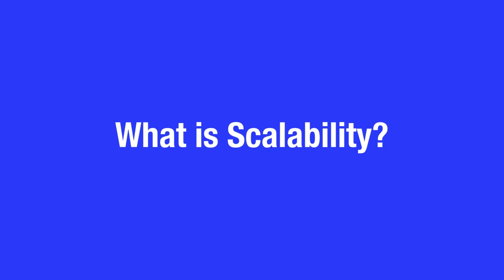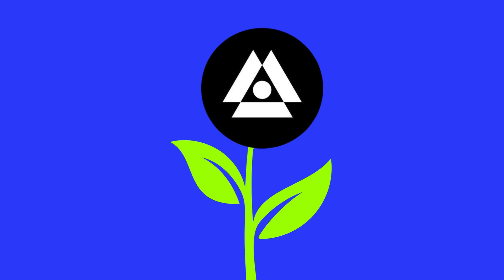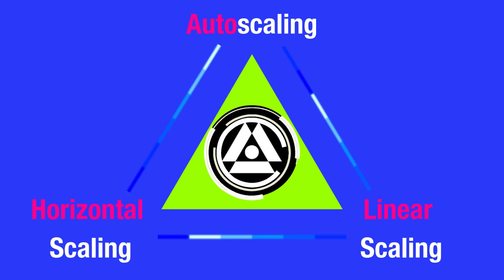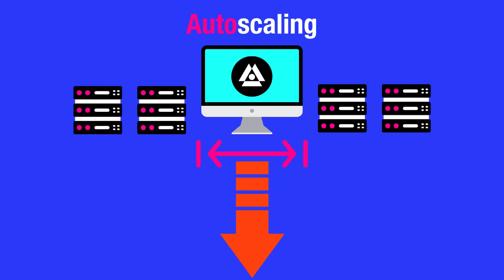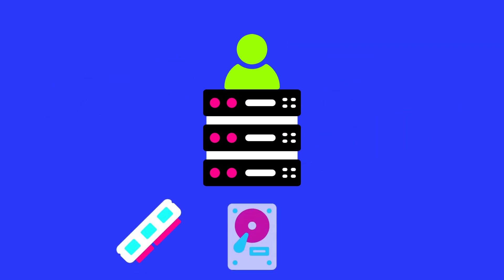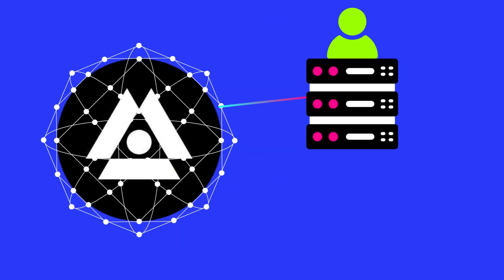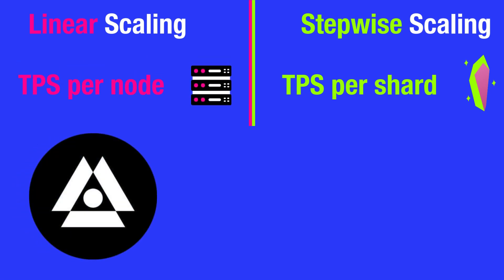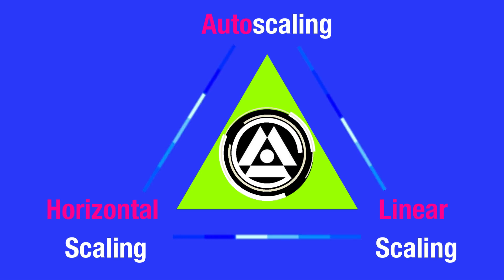The Scaling Trifecta — Shardeum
Shardeum uses The Scaling Trifecta to overcome blockchain trilemma and achieve all three together: decentralization, security, and scalability.

Horizontal scaling allows new nodes to join the network at low hardware requirements and increase decentralization as well as computing power of the network.

Linear scaling add more TPS to the network simply by adding more nodes. This increases network capacity to handle transaction proportional to the resources being added.

Autoscaling measures the network load every cycle (60 seconds) and comes to consensus on the required number of validator nodes needed to process the current load.

The Scaling Trifecta along with Dynamic State Sharding, Atomic Composability, Cross-Shard Composability, makes Shardeum a blockchain to a billion users.